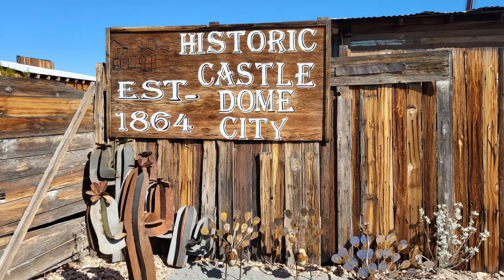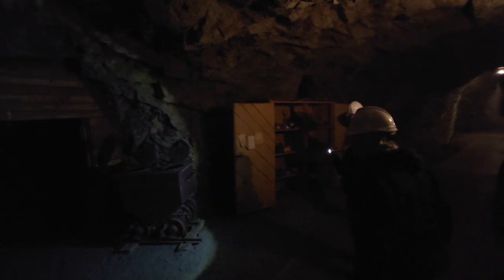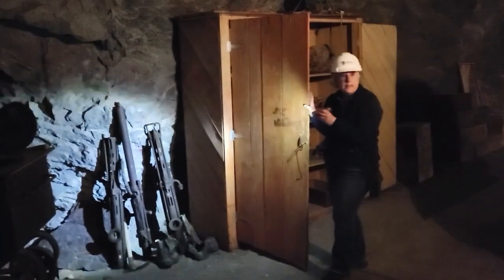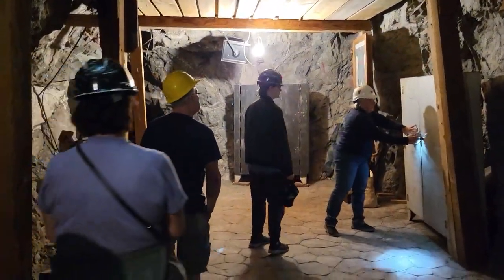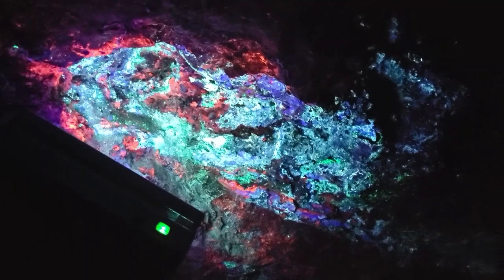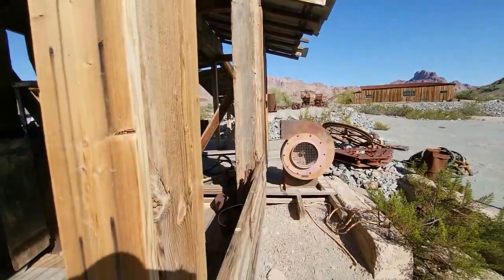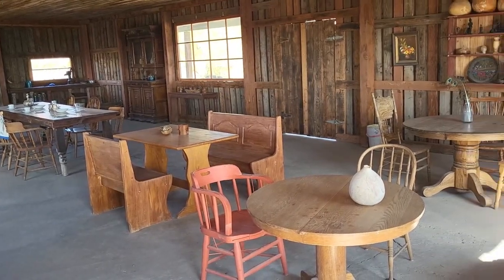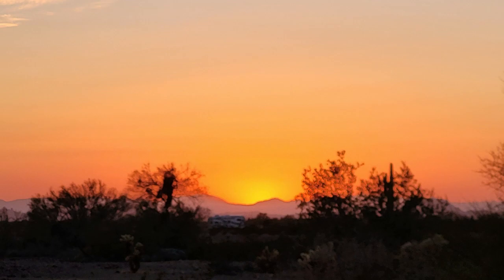THE CASTLE DOME MINE TOUR and the technicolor cave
This video is in conjunction with my earlier Castel Dome Museaum Grounds video.
Though the mine tour was spendy $78.00 at the time it was far more than just the tour of the huge mine. It also included a tour of several of the old original mining structures in the area around the mine and was over two hours total. If you enjoy the history of the old west you will find this a fascinating tour along with touring the Museum grounds and their buildings which is a $15.00 separate fee.

My name is Mark and I travel with my two Girls, "Katie & Sara" (a Border Collie and an Irish Setter), as Semi-Nomads in our upgraded 2008 Pleasure-Ways Ascent - 19ft. Campervan.  I bought this RV in 2018 and have spent the past 4 yrs. upgrading it for Boondocking & Dry Camping off-grid.  We are retired and now enjoy the freedom of the open road exploring and making new friends and discoveries along the way.  In our coming journeys we will crisscross the west from the wilds of Canada to the Mexican border and from the deep blue of the Pacific Ocean to the Golden Fields of the Plaine States and the heights of the Rocky Mountains. The girls and I hope you will join us on this journey of discovery and adventure.

Join the Dog Gone RV'N Adventurer's Club
FREE: a unique and creative membership card along with my beautifully designed logo sticker as a set when you join our club.  If interested, you can request a set FREE - for a limited time.

We are a small, young Dog Travel Channel and APPRECIATE our viewer support by your "likes" and "comments" on our various videos.

Happy Trails and "woof! woof!'
     Mark, Katie & Sara, DGRV'N